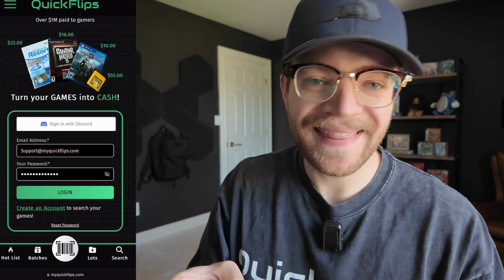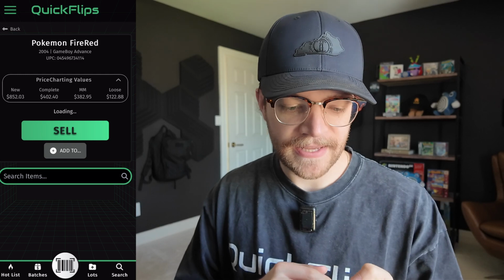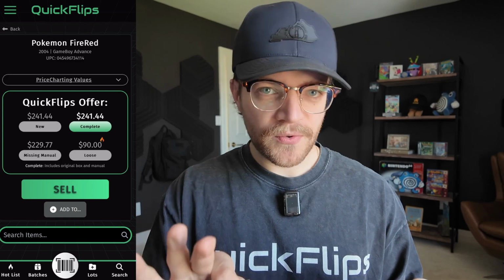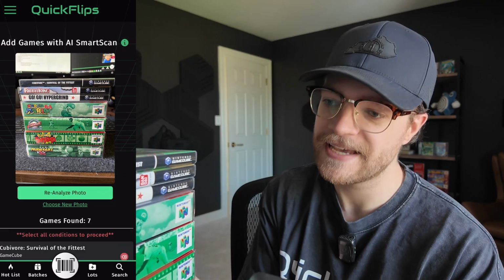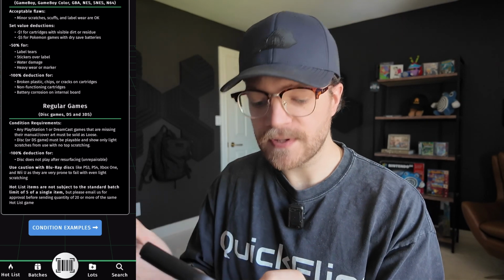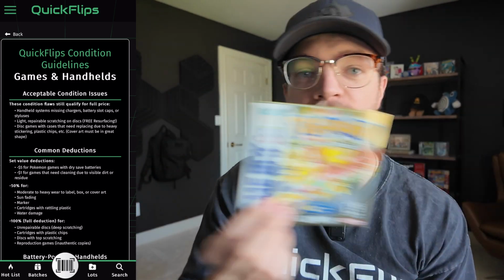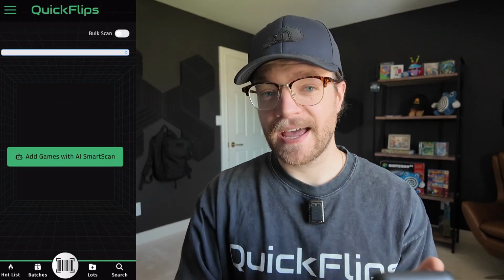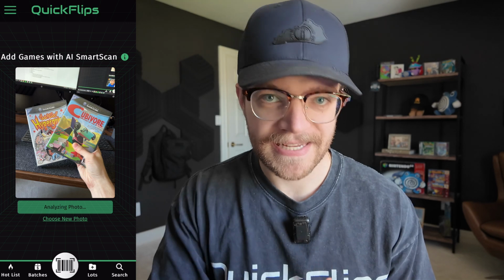QuickFlips FULL TUTORIAL - Getting Started and Best Tips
If you don't have a QuickFlips account yet you can use this link to get a free $10 bonus on your first submission!